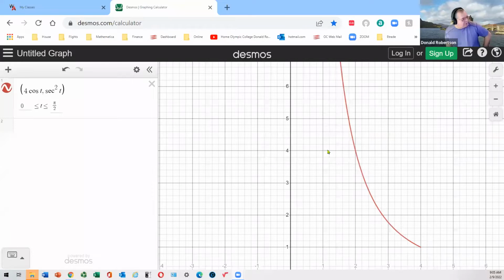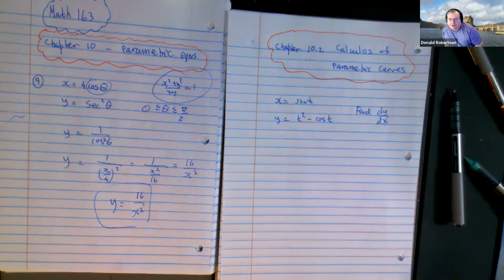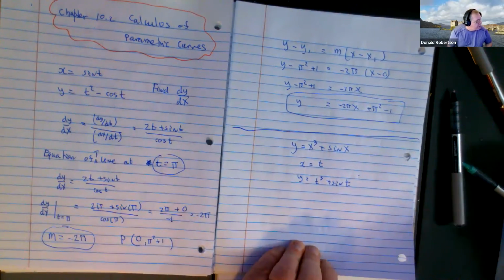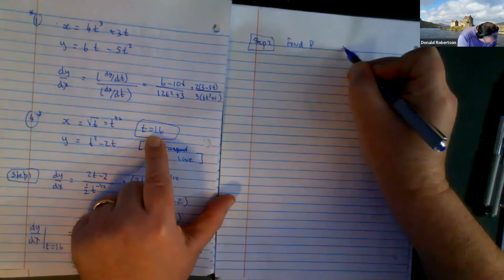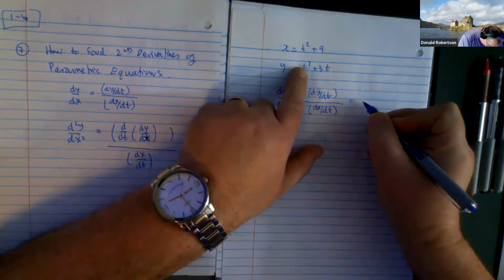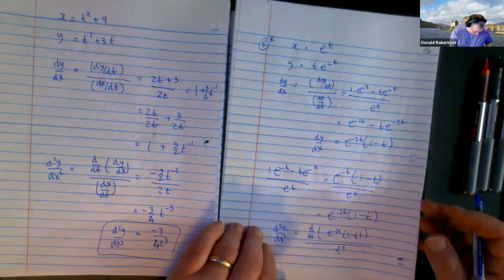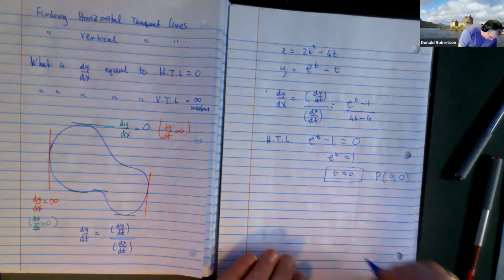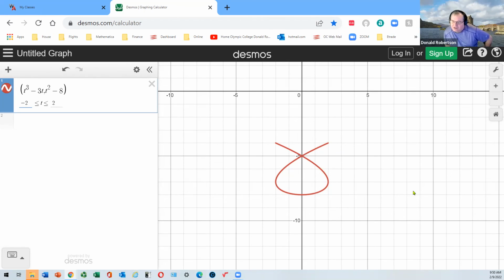Math 163 Wed 9th Feb Chapter 10 Calculus of Parametric curves